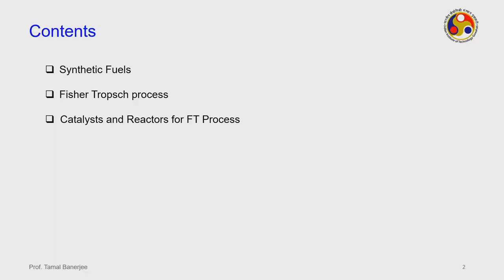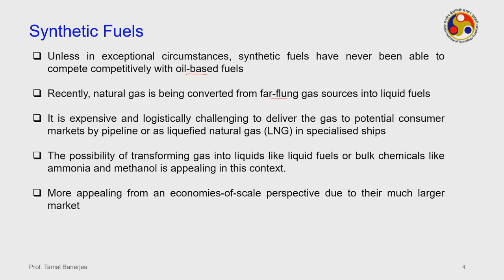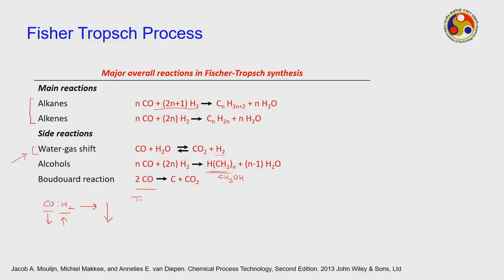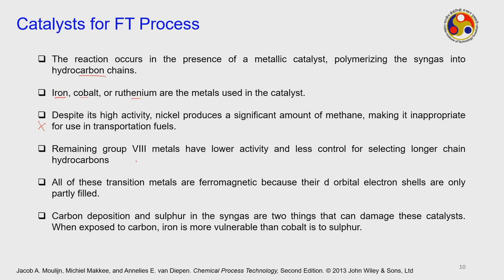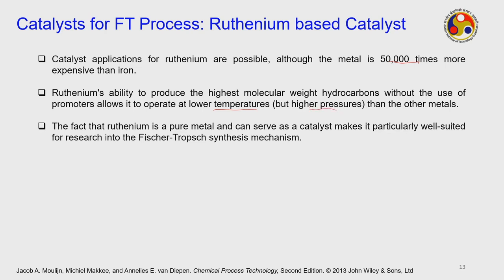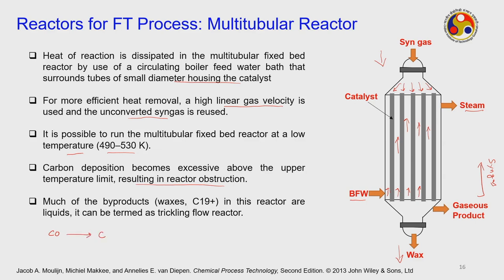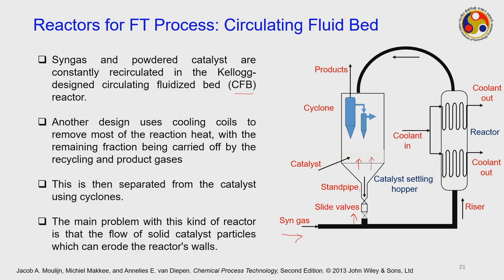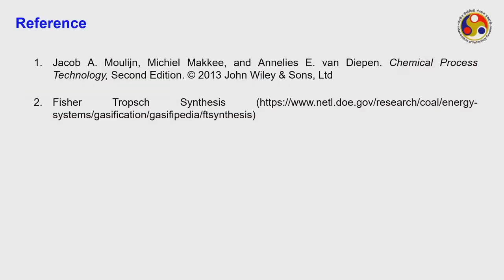Lec 29: FISCHER-TROPSCH SYNTHESIS​